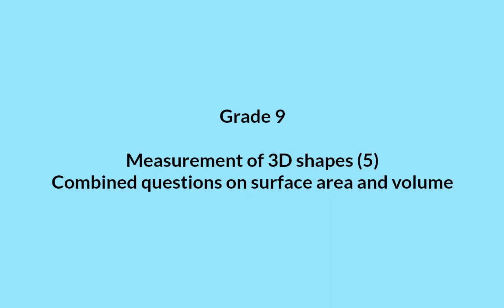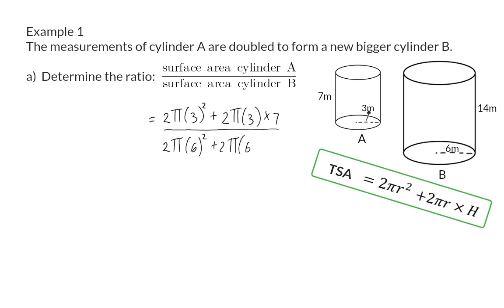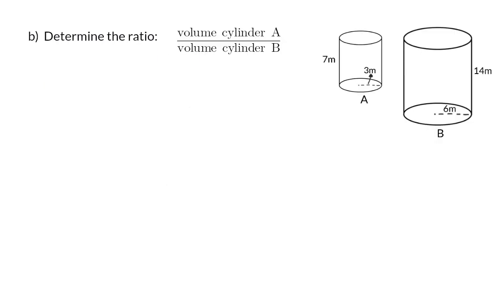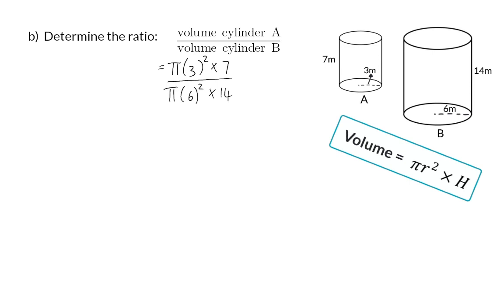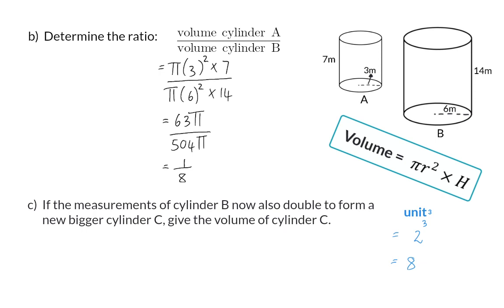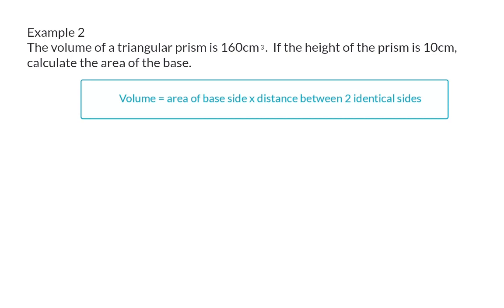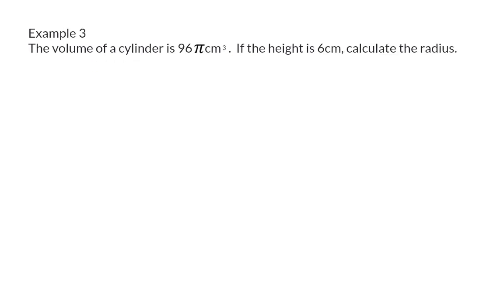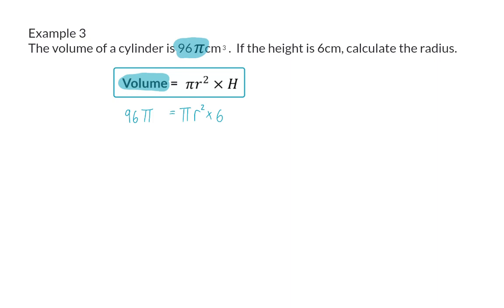05 Combined questions on surface area and volume